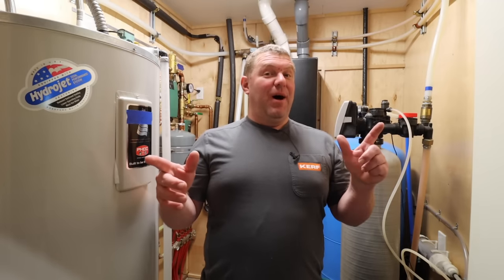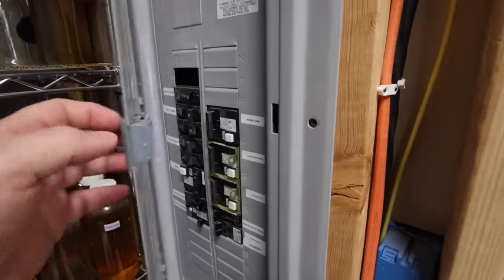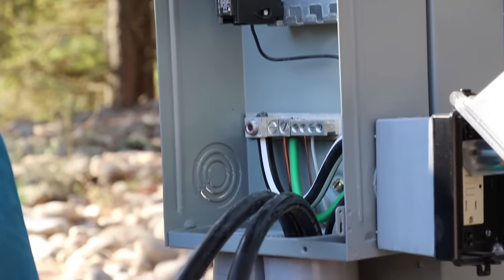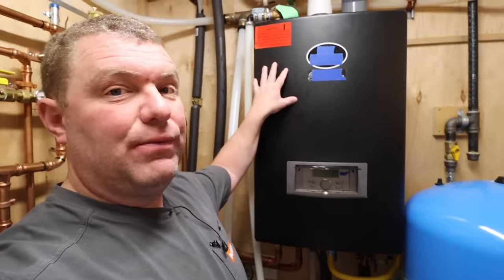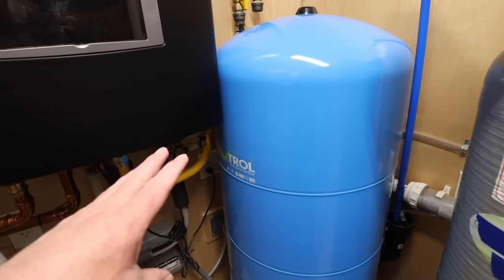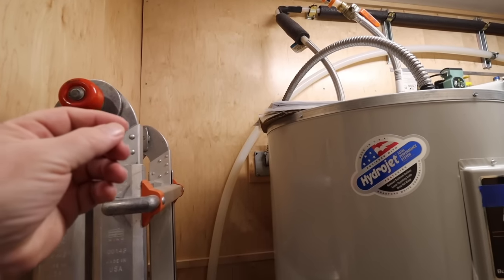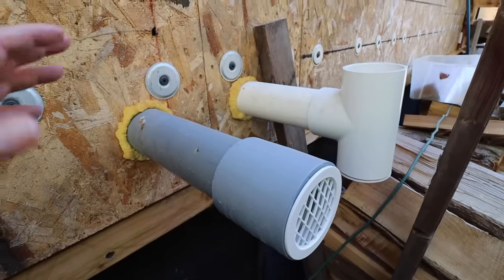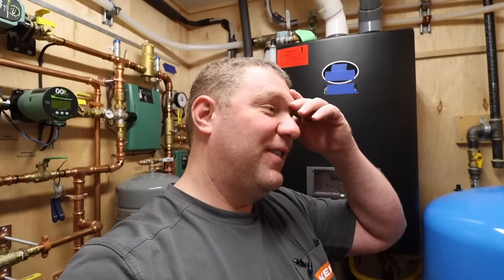3 Things They Don't Tell You About Tankless Water Heaters (On Demand Water Heaters)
Join us as we discuss our decision to remove an electric tankless on demand water heater and upgrade the hot water in our debt free dream home project to a full on demand tankless natural gas boiler that provides bottomless hot water faster and cheaper than electric.